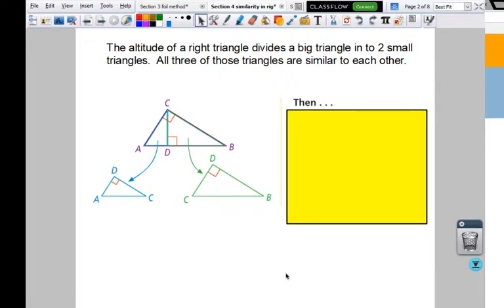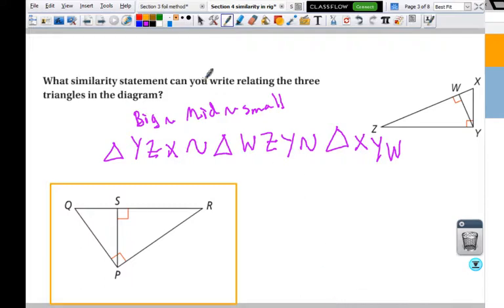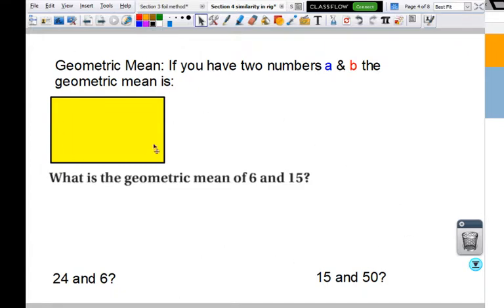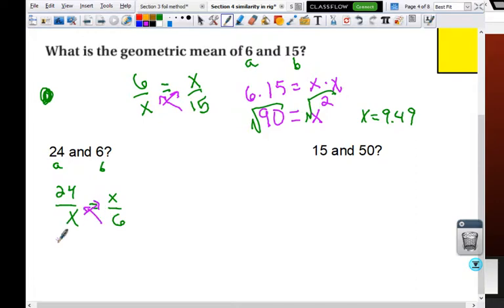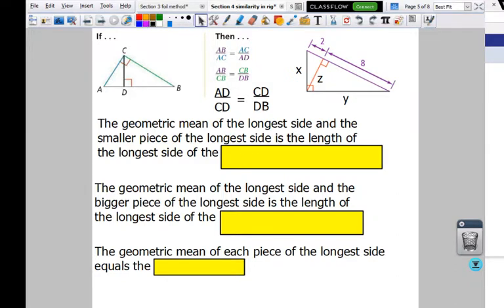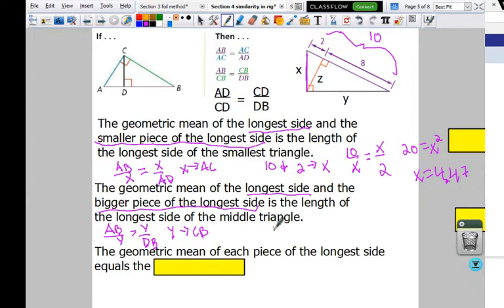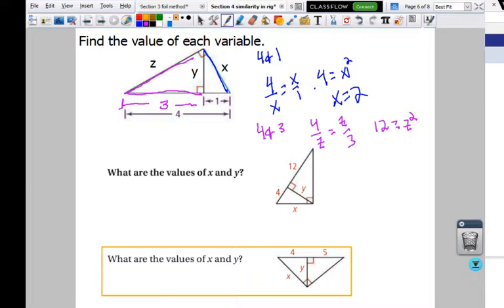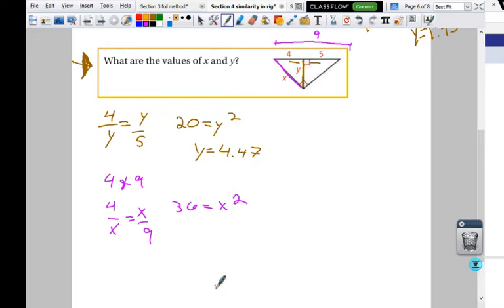Geometry Chapter 7 Section 4